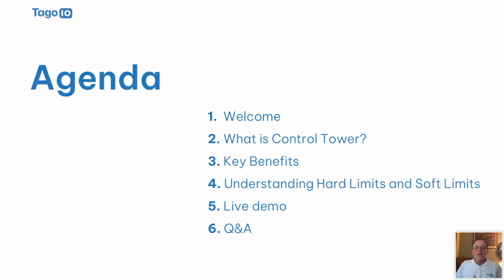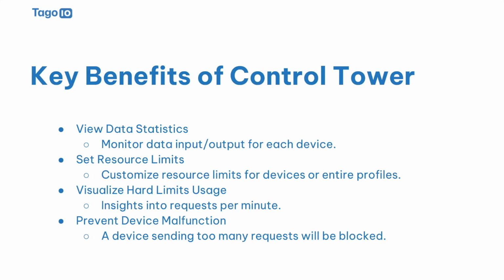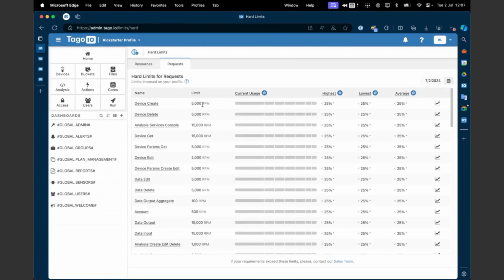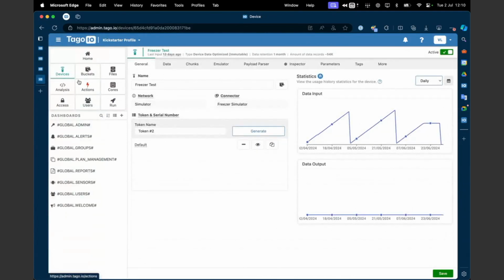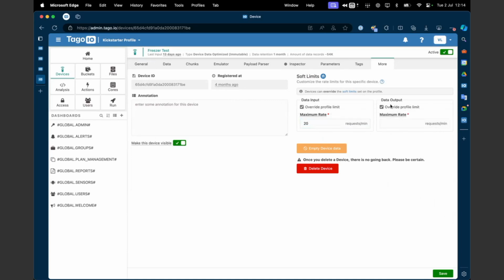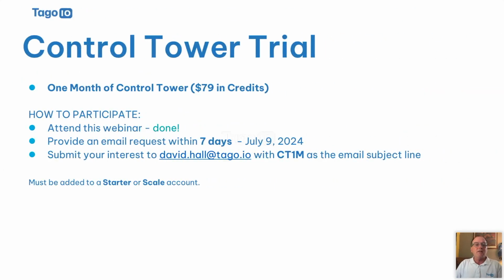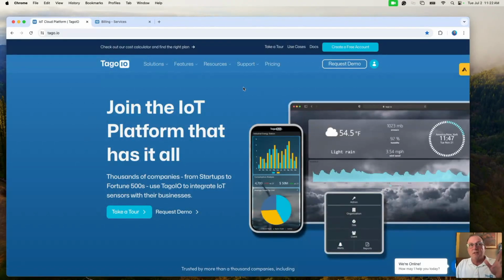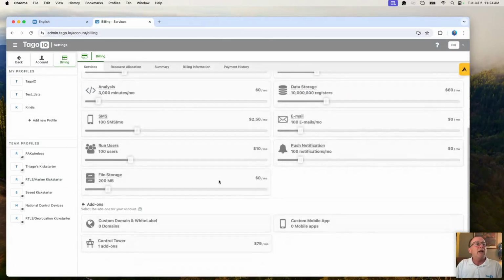Control Tower: Defining Resource & Service Usage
Discover how TagoIO Control Tower can give you insights over your resource usage.